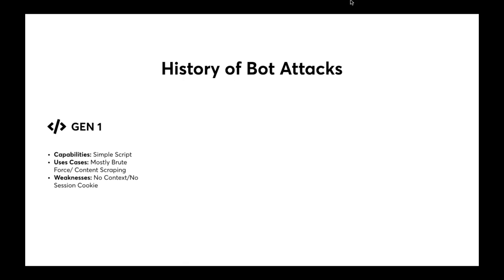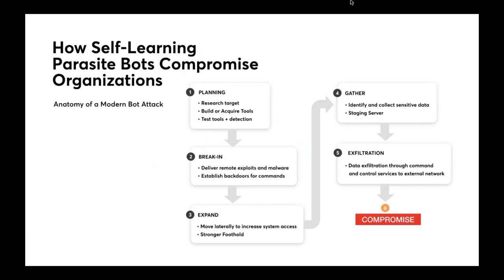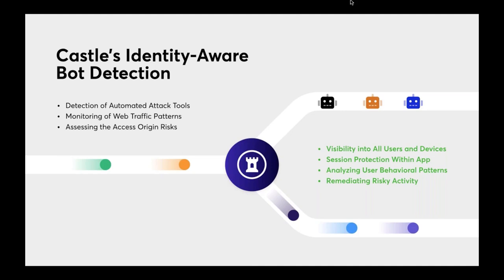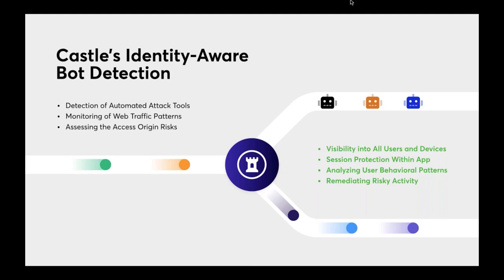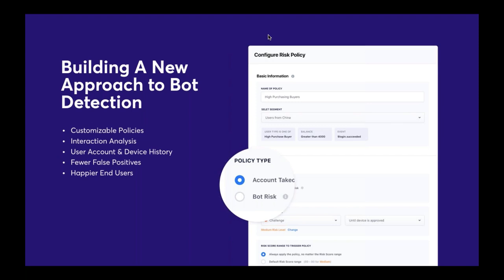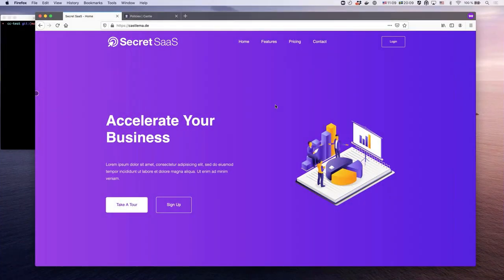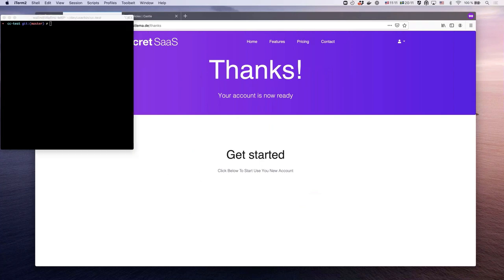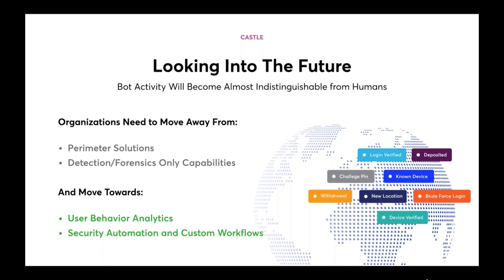Beating Bad Bots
From Hivenets to Swarmbots, the promise of machine learning has a dark side when bot attacks are now leveraging more than simple scripts to breach organizations. DoS vendors do a great job of protecting against large-scale bot attacks but what happens when bots have the finesse to start acting like a real, legitimate user? Is device fingerprinting and web behavioral analysis enough to identify a sophisticated bad bot?

Organizations need more than traditional ways of analytic web traffic to beat sophisticated bot tactics.

Join this webinar to see a bot attack demo and learn:

‍*What techniques adversaries are implementing to mimic legitimate users and how to respond
*Why traditional bot detection cannot address the more sophisticated attacks
*How identity-aware bot detection yields lower false positives and a better customer experience